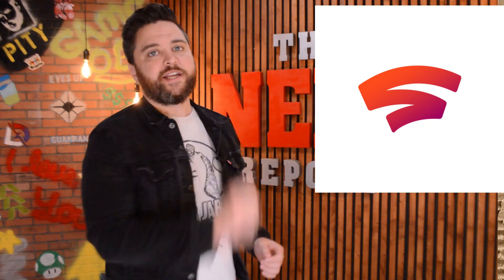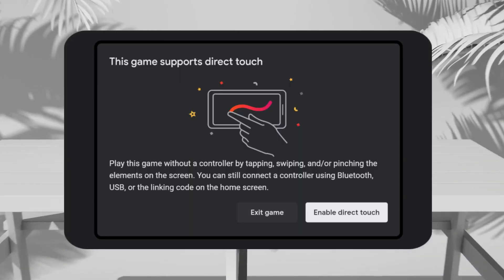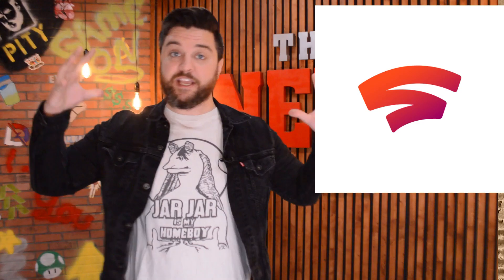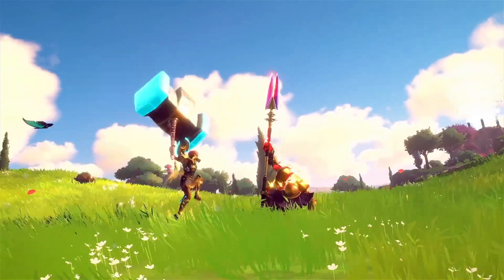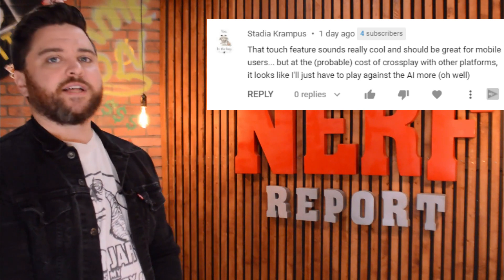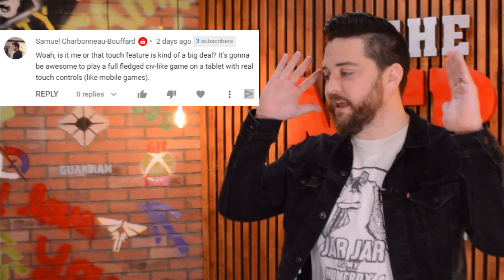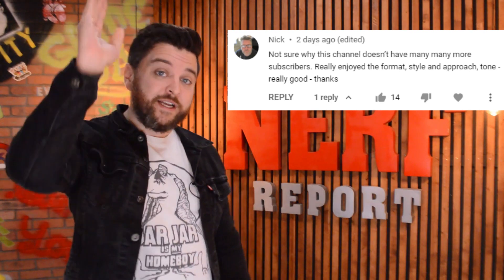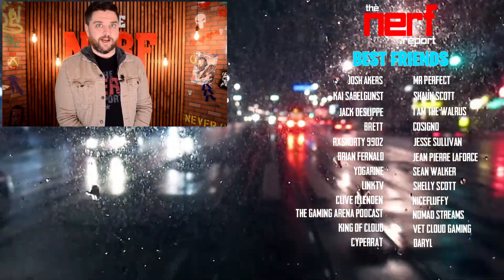Google Stadia Announces New "Direct Touch" Feature For Mobile Gamers - The Nerf Report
On today's show we discuss the 9to5Google article detailing a new exclusive Stadia feature called "Direct Touch."